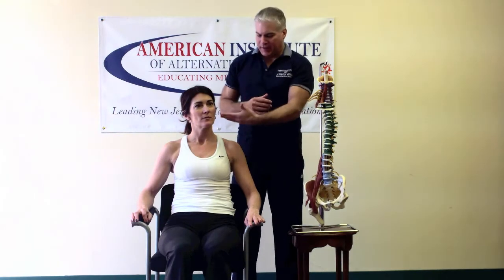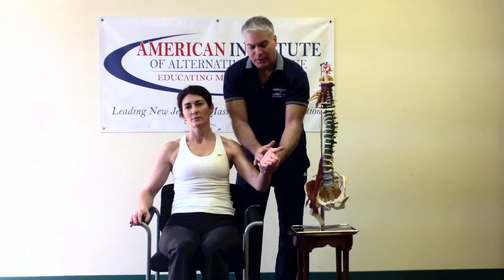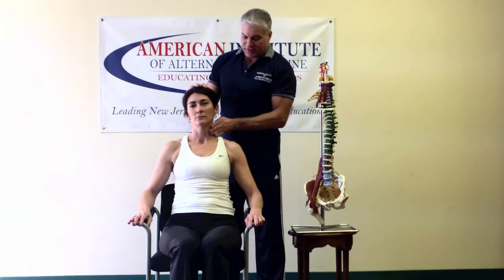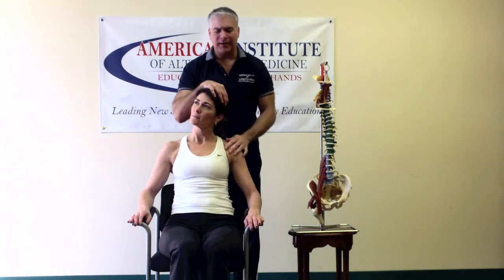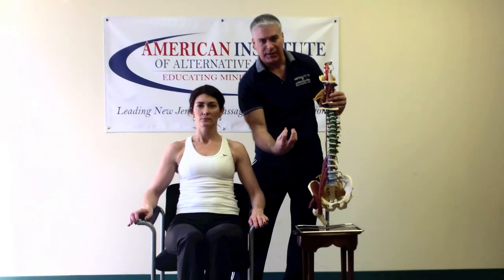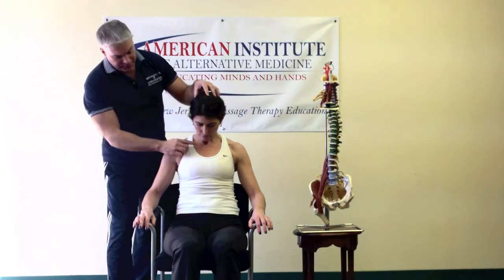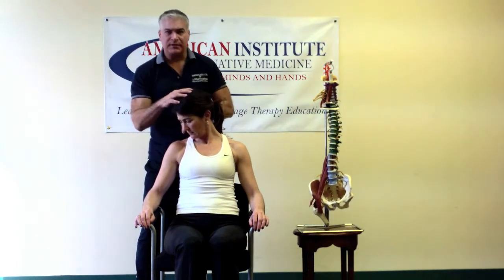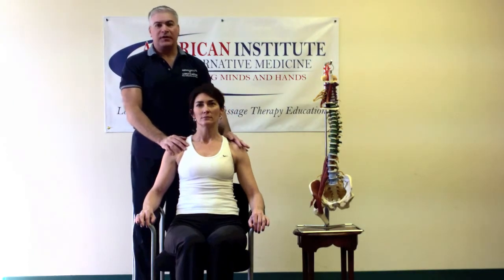Cervical Spine Testing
Watch Mark Carangelo demonstrate ways of testing Cervical Spine off his Functional integrated workshops.